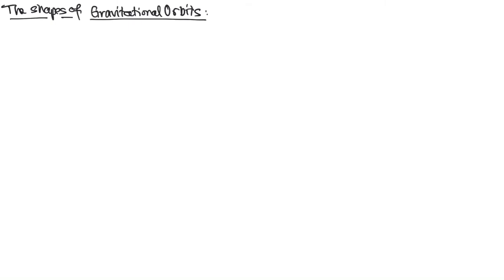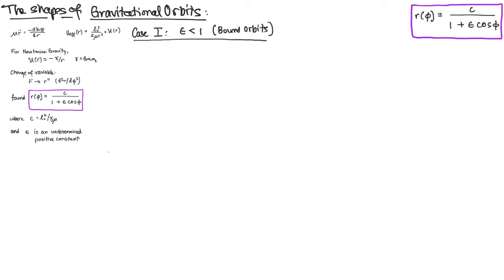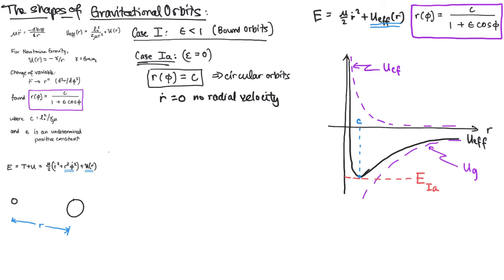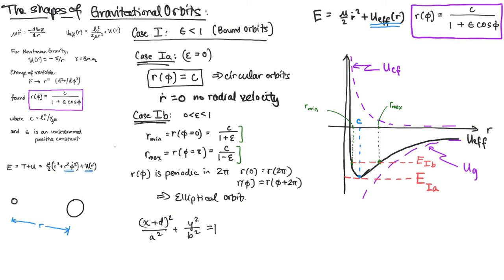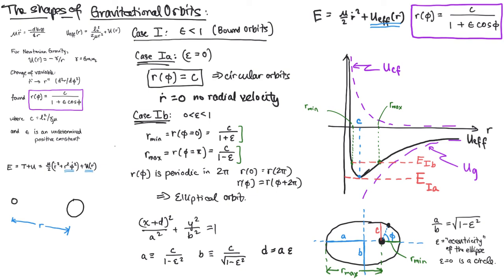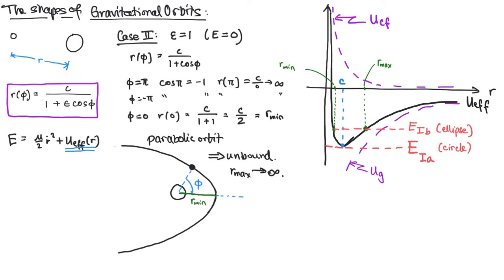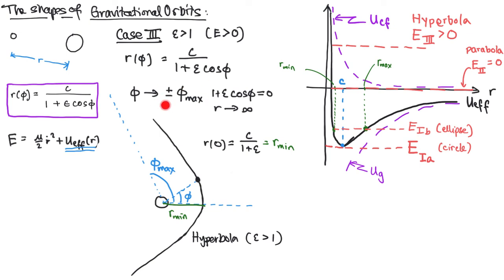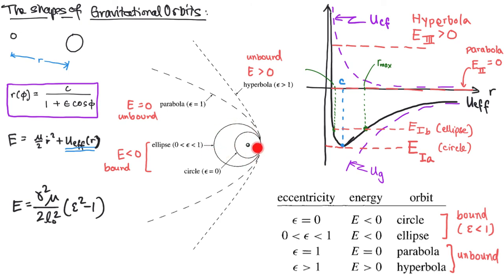44 Shapes of gravitational two-body orbits